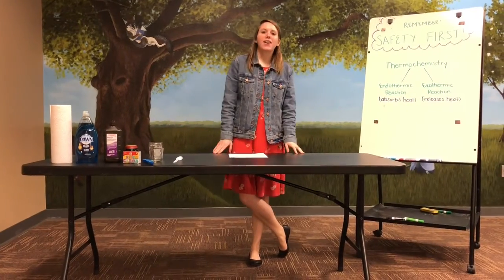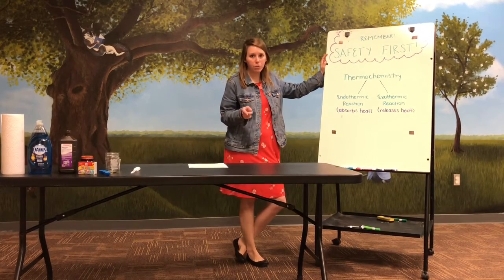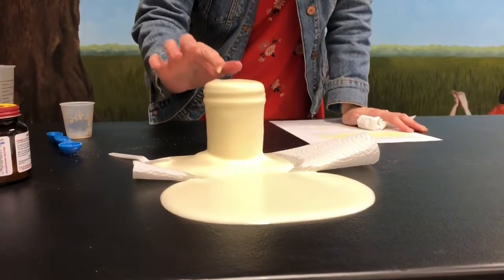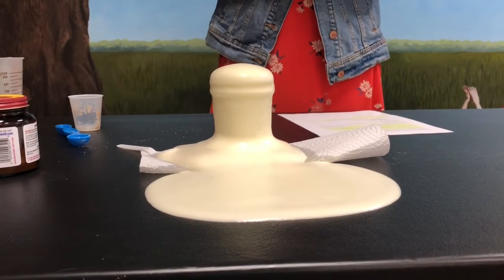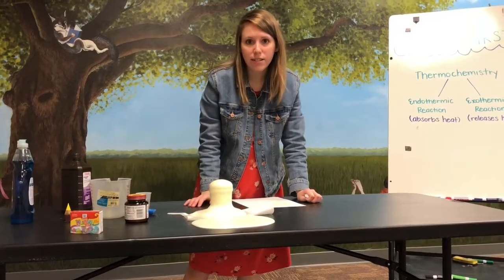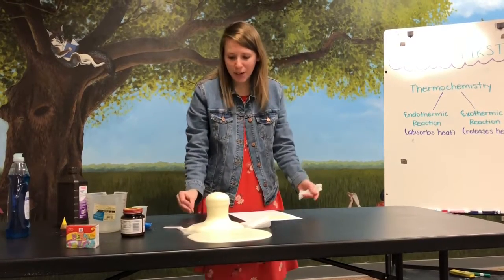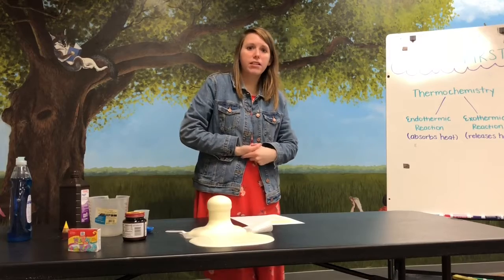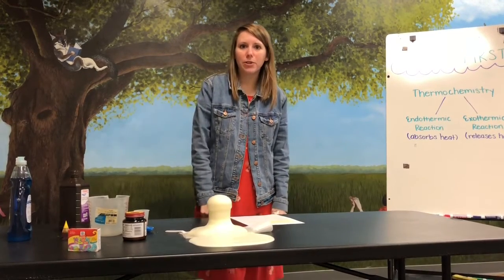Elephant Toothpaste STEAM Experiment